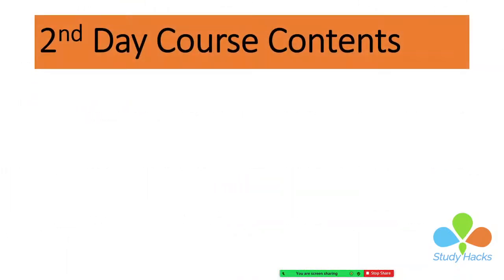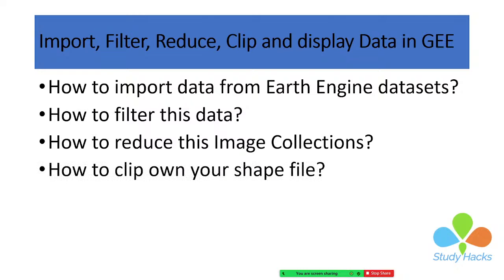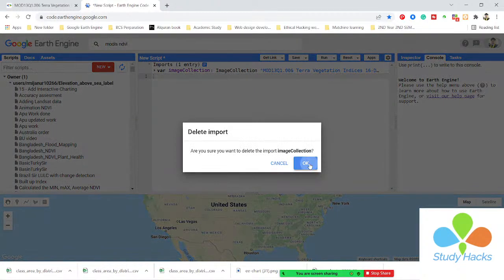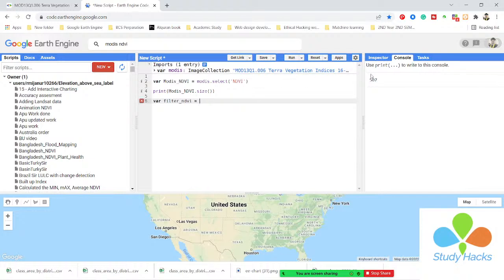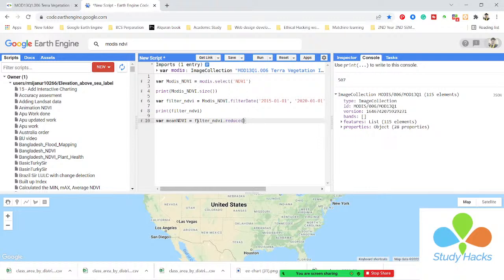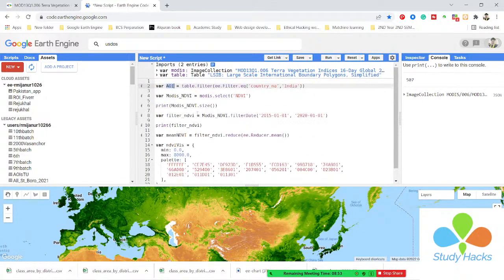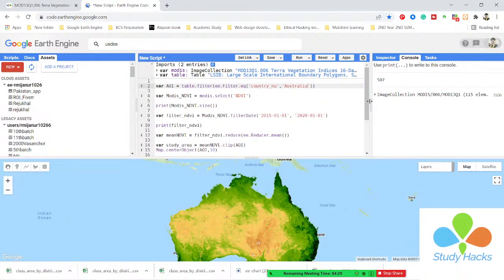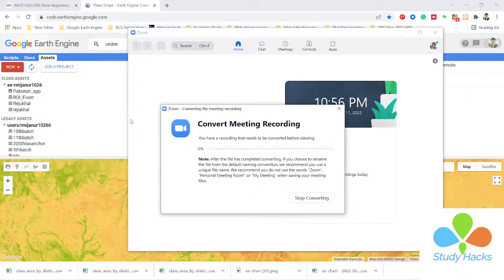7 Days online training on Google Earth Engine for Remote sensing Analysis Beginner’s to Advanced